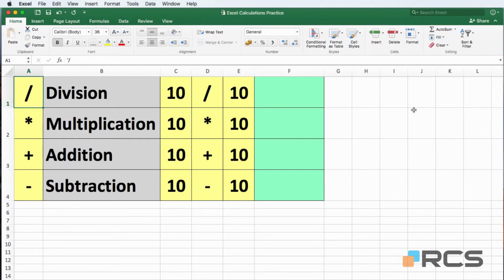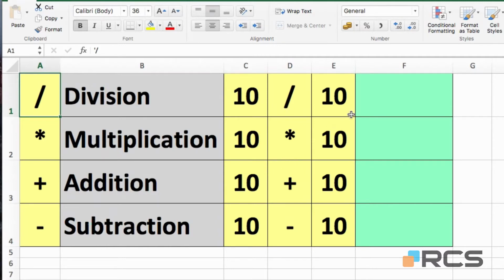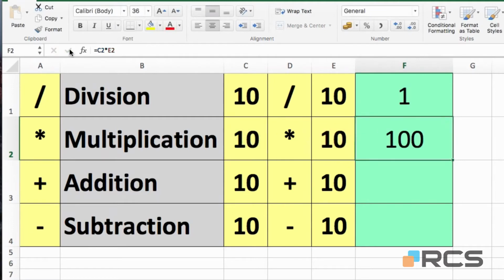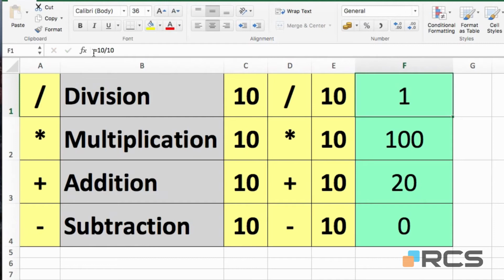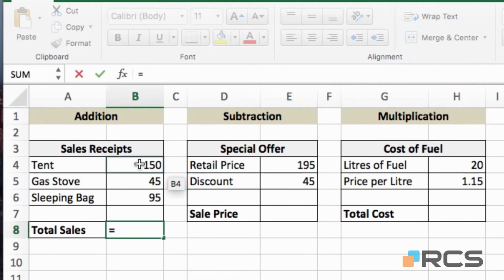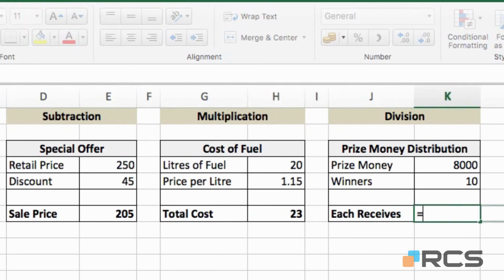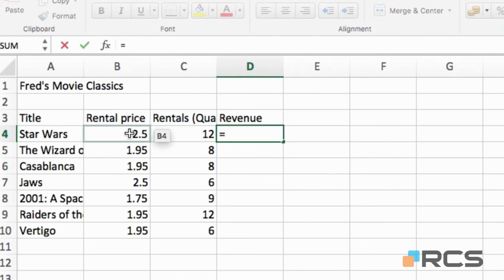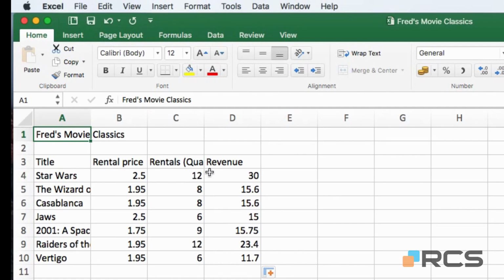Microsoft Office - Excel: Basic calculation tasks.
Video showing how to complete basic calculations tasks using Microsoft Excel.